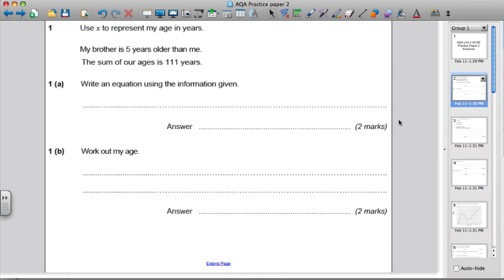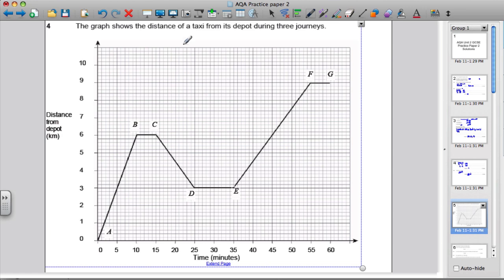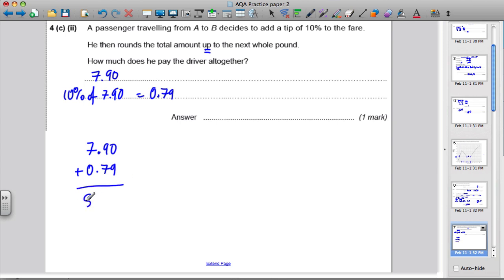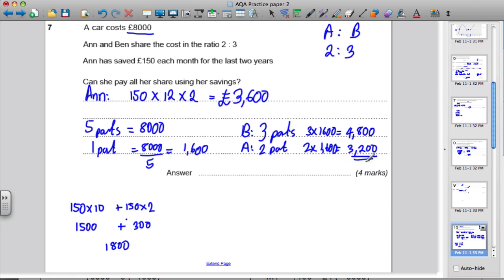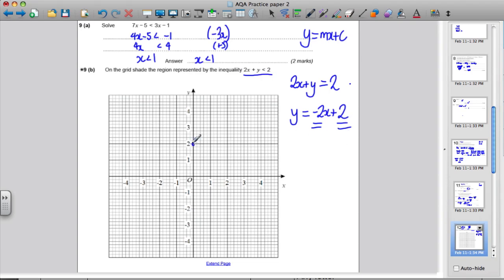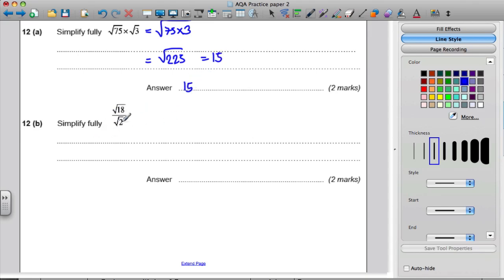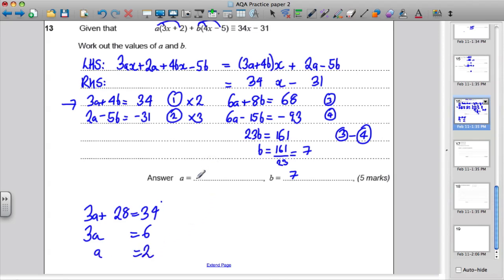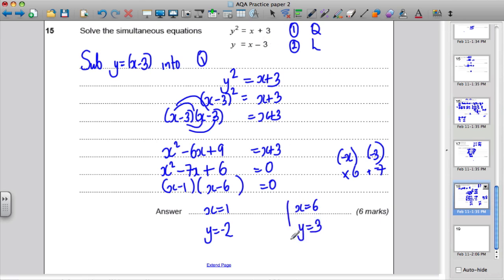AQA Unit 2 GCSE Practice Paper 2 Solutions